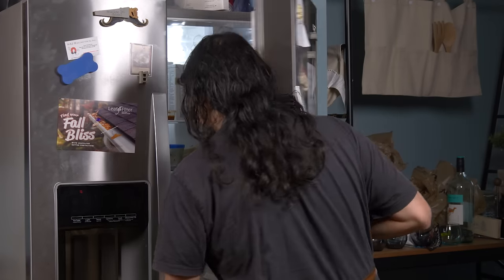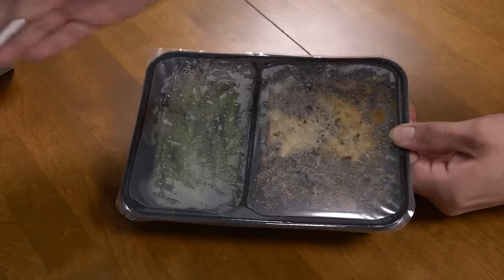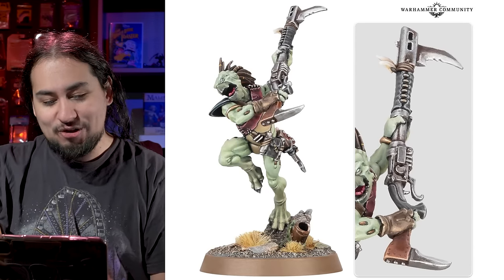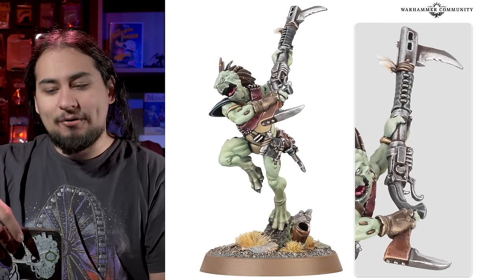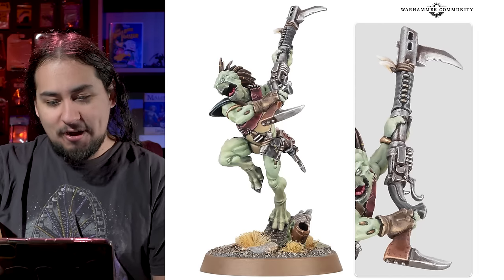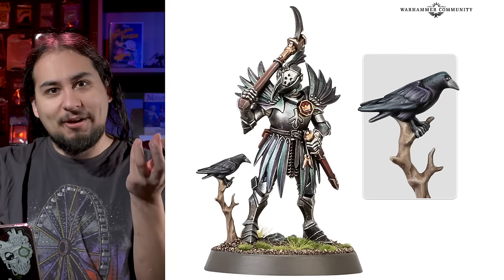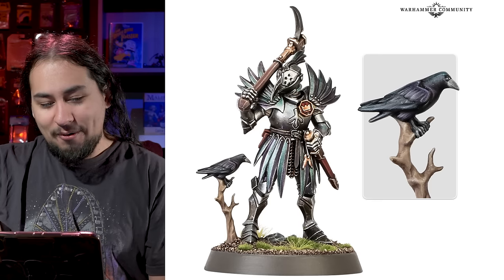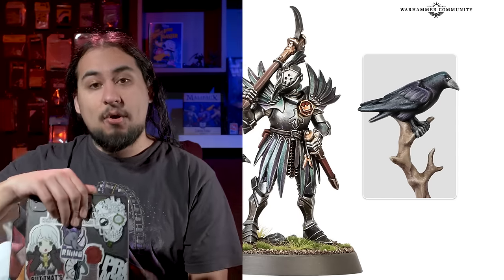Another Reason NOT to Buy Codexes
In this episode of Model and Memories #150 Jay talks about the new Warhammer event exclusive minis, the Warhammer 40k balance data slate, and what he worked on this week!!!

Assistant Editor:
Amanda B.